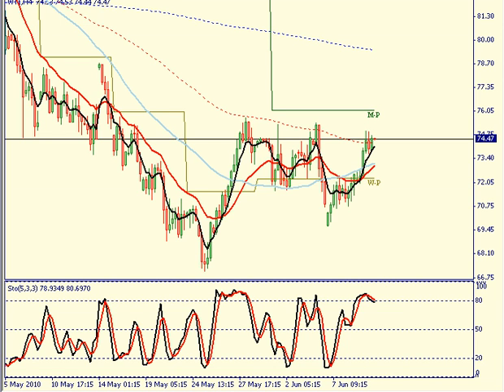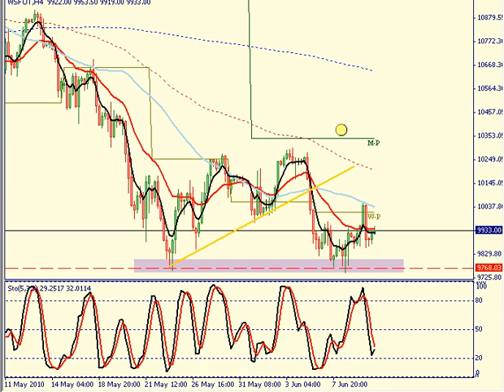Morning Analysis Video